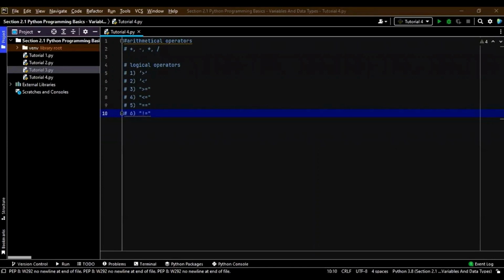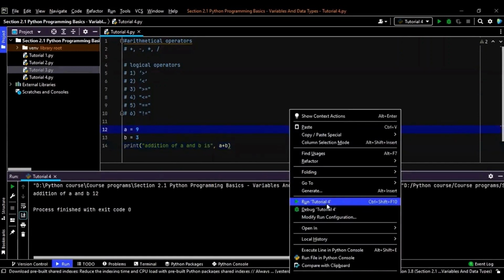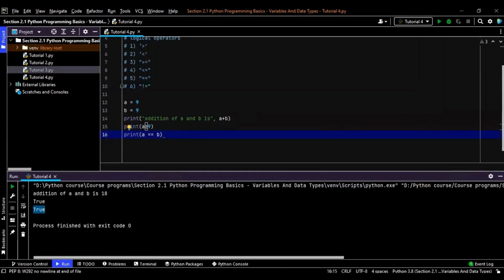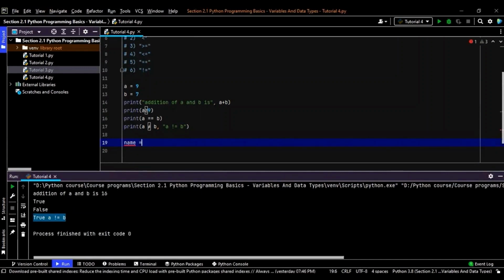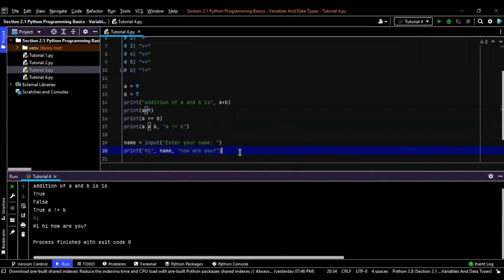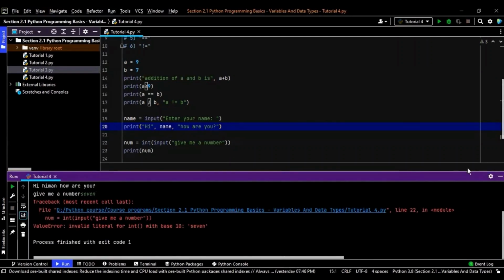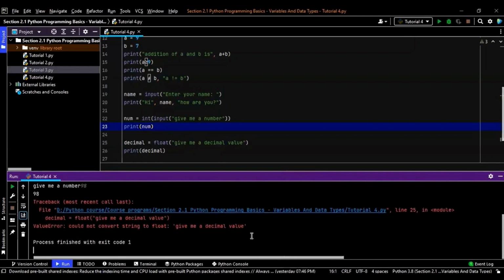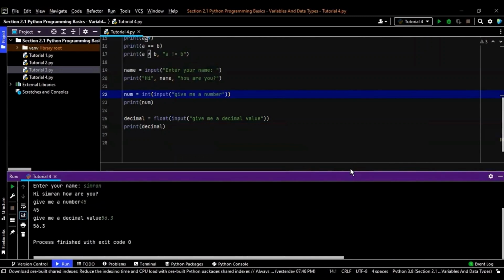python for beginners | python tutorial-4 | python Arithmetical And Logical Operators | learn python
This Python tutorial for beginners show how to get started with Python quickly. Learn to code, Watch this tutorial get started!